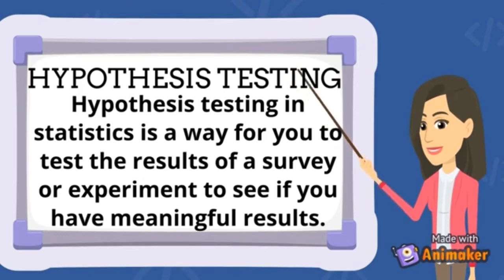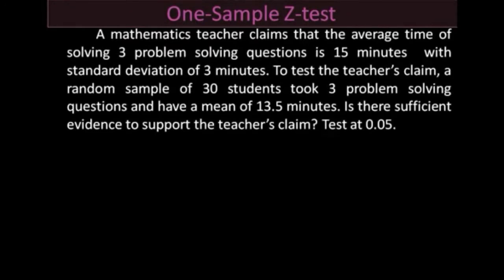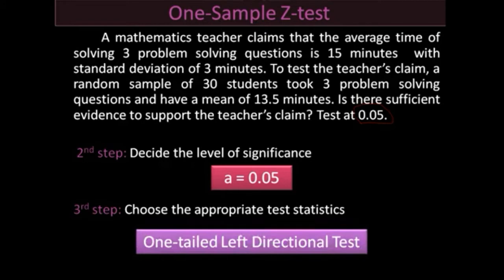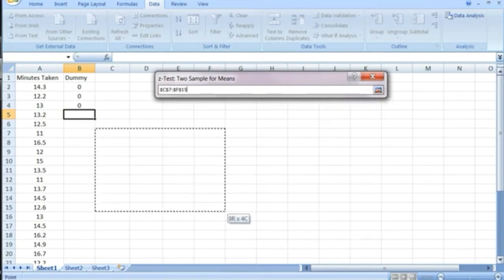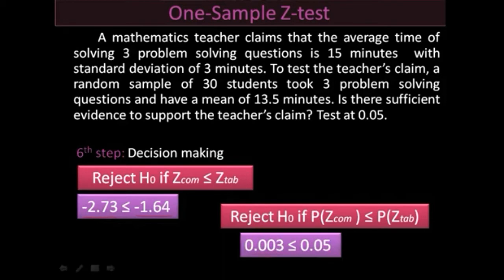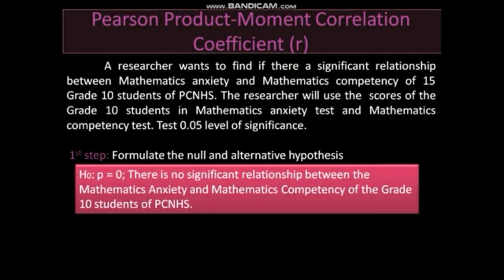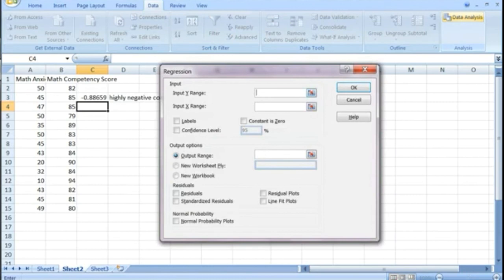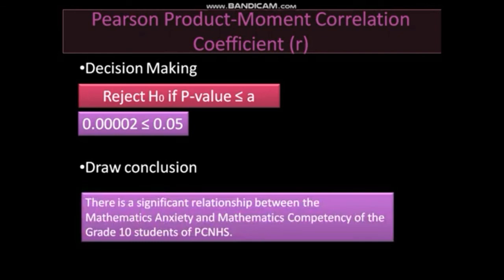HYPOTHESIS TESTING | ONE SAMPLE Z-TEST | PEARSON R